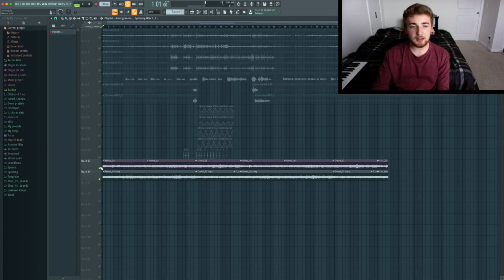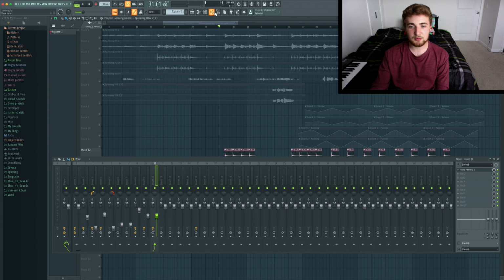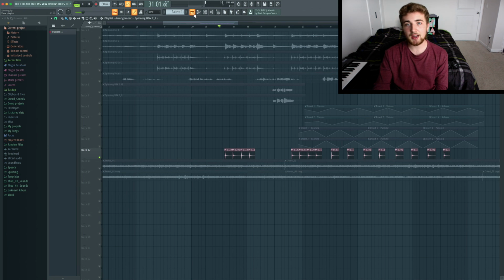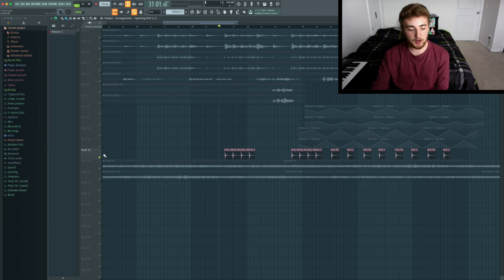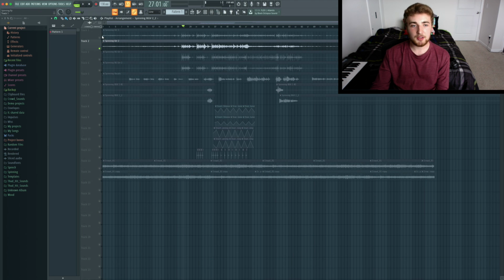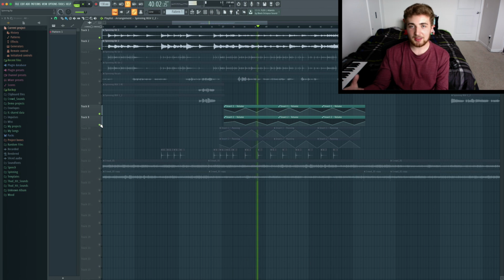How I Made "Spinning" pt. 2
In part 2 of the How I Made "Spinning" series, Riley goes over how he produced the demo of the song and how certain elements lead him to the final song.